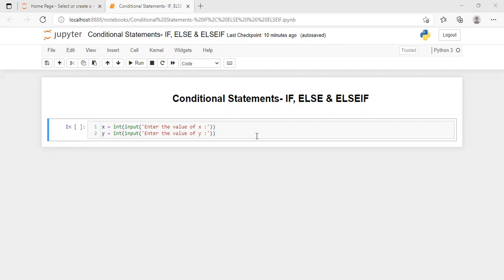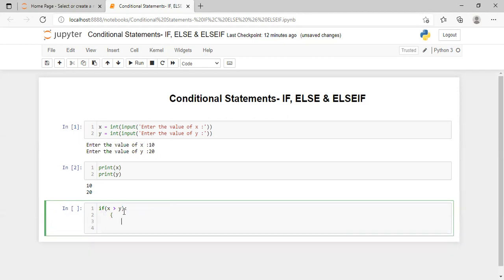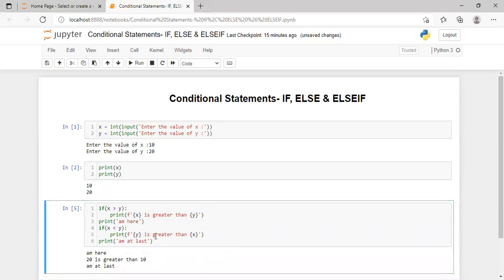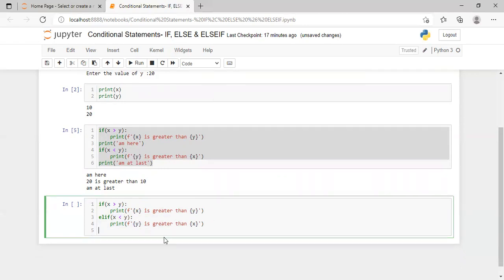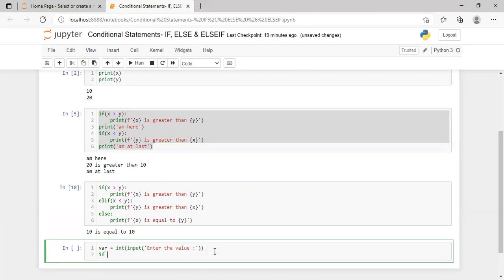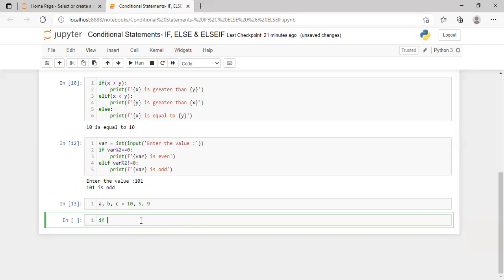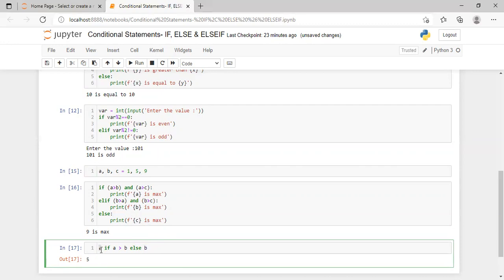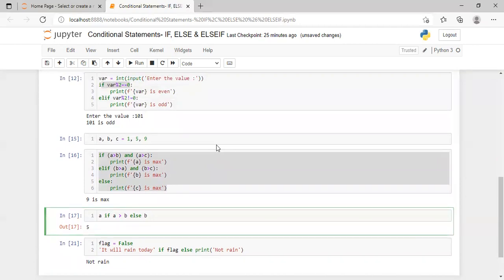Conditional Statements In Python | IF, ELSE & ELIF | Python Tutorials For Beginners Part 9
Conditional Statements in Python perform different computations or actions depending on whether a specific Boolean constraint evaluates to true or false. Conditional statements are handled by IF statements in Python.